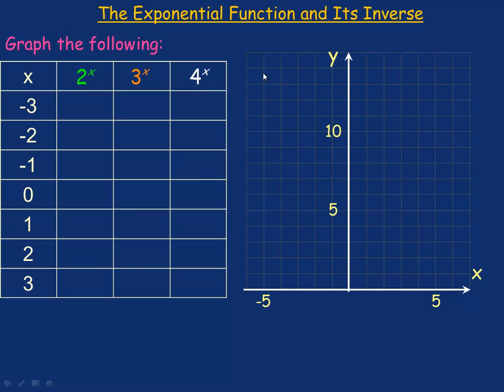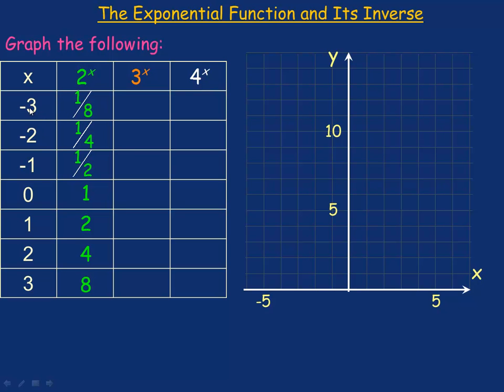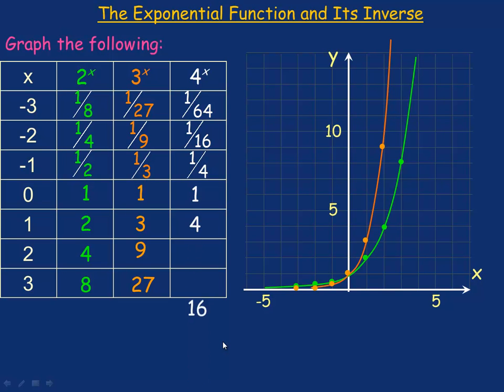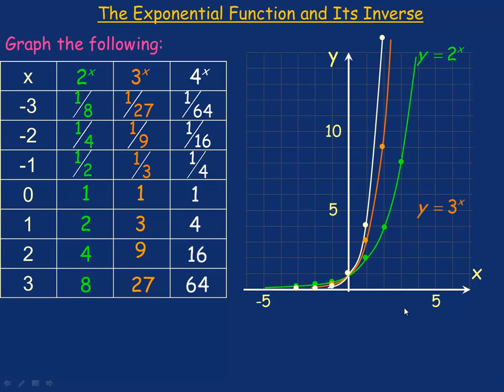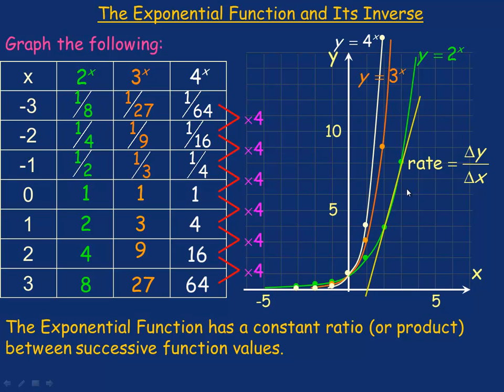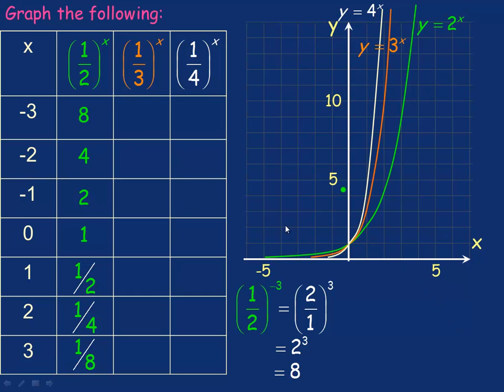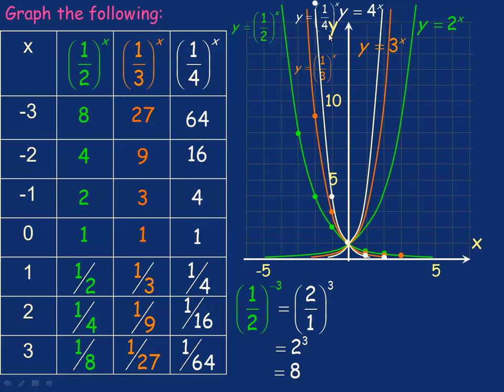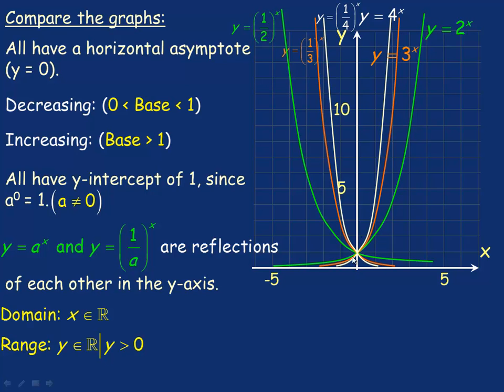The Exponential Function and Its Inverse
This video shows what exponential functions with bases larger than 1 and also between 0 and 1 look like.  The basic properties of exponential functions are discussed.  The inverse of an exponential function is graphed as well.  This lesson was created for the Advanced Functions (MHF4U) course in the province of Ontario, Canada.